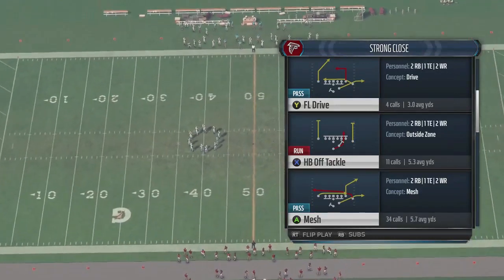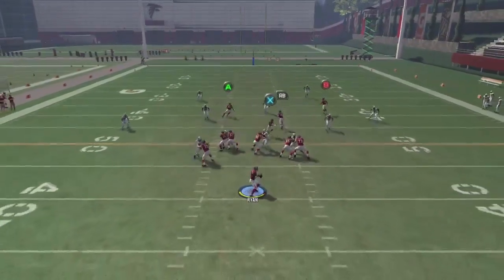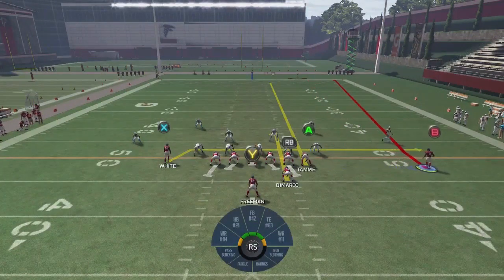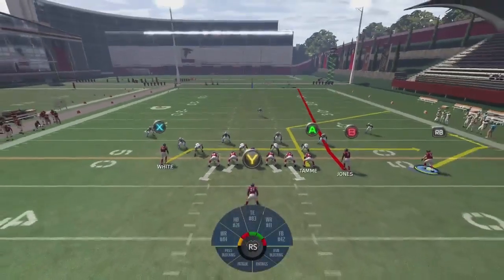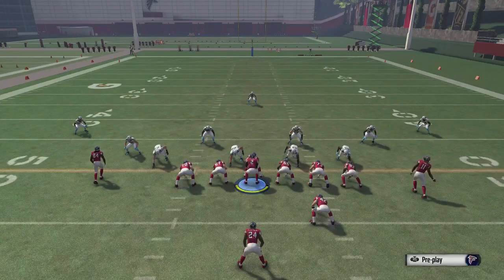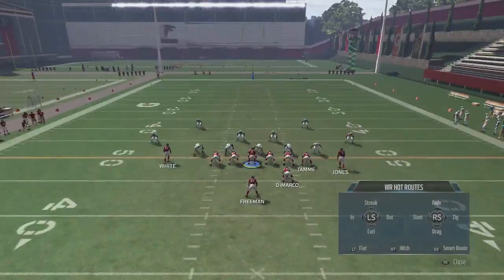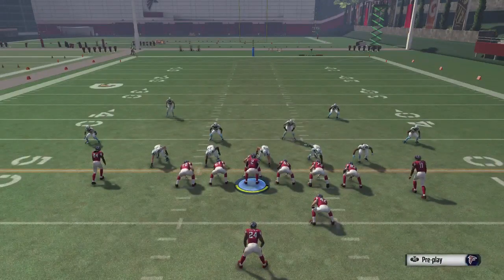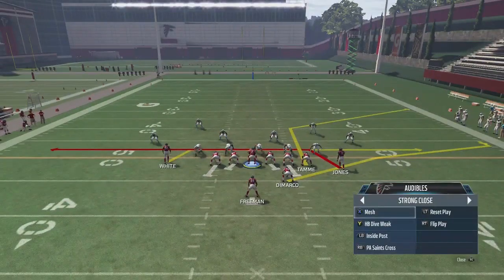Madden 16 Money Play - Mesh - Strong Close - Saints Playbook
This is another play out of the Strong Close Formation Scheme Series out of the Saints Playbook. This play highlights the ability to beat all coverages using 4 of the same set ups. This play is also a stock audible making it a must addition to your arsenal.
To obtain the playcall sheets associated with this video please